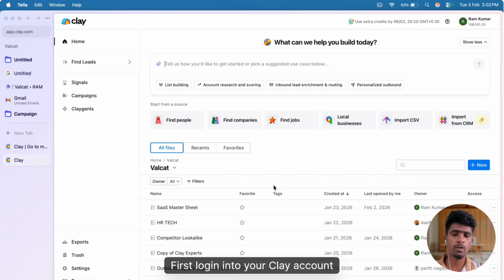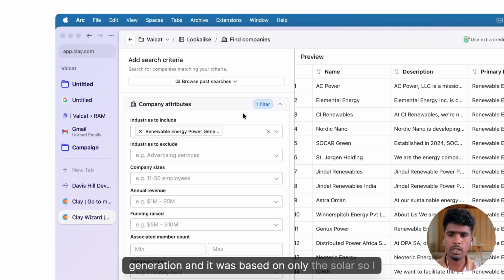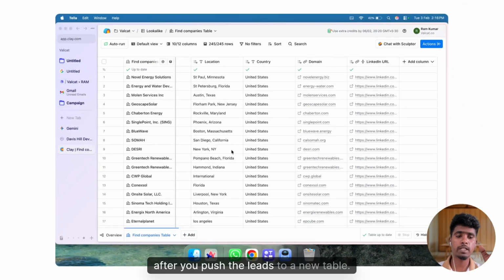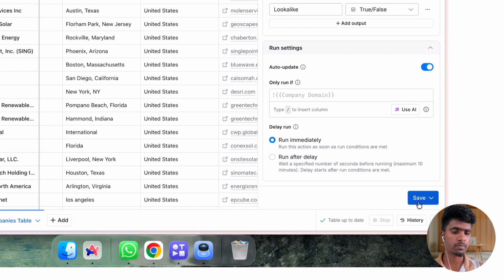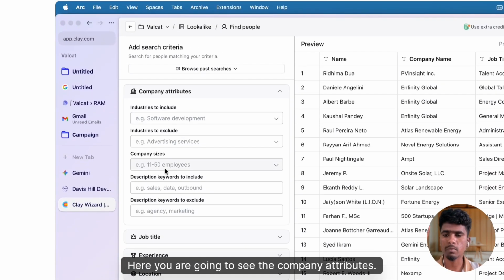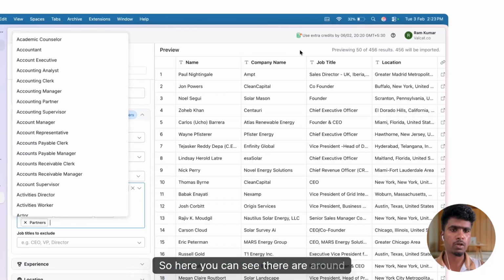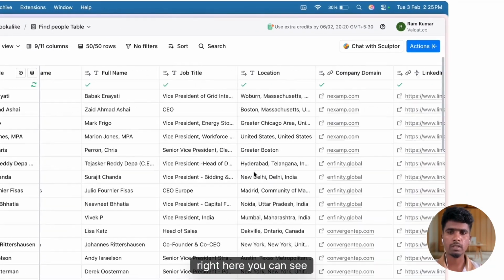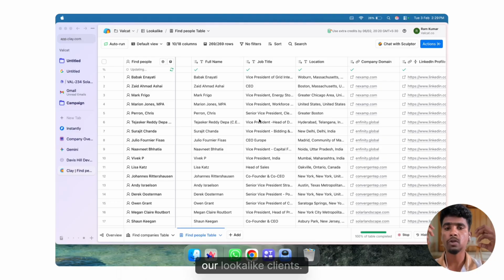New INSANE AI feature in CLAY 😱😱 |Lookalike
Stop Chasing Leads—Start Cloning Your Best Clients with Clay 🧬

Are you tired of sifting through thousands of "okay" leads just to find one good fit? This video breaks down the exact system we use to book consistent, highly qualified calls by leveraging the Lookalike feature in Clay.

Instead of just searching by industry, we’re showing you how to find "clones" of your best customers—the ones who pay on time, love your product, and never complain.

What you’ll learn in this tutorial:
✅ The Lookalike Secret: How to use a single LinkedIn URL to find thousands of identical companies.

✅ Advanced Filtering: Moving beyond basic industry tags to target specific keywords (like "Solar") and revenue markers ($5M–$500M).

✅ The 70% AI Verification Rule: How to use an AI Agent (GPT-4o mini) to vet every company website and ensure they are a true match before you spend a dime on enrichment.

✅ Decision Maker Extraction: Finding the right stakeholders (CEOs, Founders, GTM Leaders) without manual searching.

✅ The Email Waterfall: Setting up a multi-source enrichment (Leadmagic, Prospeo, etc.) to find verified work emails with an 80%+ success rate.

"Analyze the provided website. Based on [Your Best Client's Criteria], determine if this company is a 70% or higher match. Output only: True or False."

Video Timestamps:

0:00 - Intro: Why you need "Clone" clients
1:15 - Setting up the Lookalike Table in Clay
2:45 - Applying specific industry & revenue filters
4:30 - Using AI Agents to re-verify lead quality
7:10 - Finding the right Decision Makers (Job Titles)
9:20 - The Waterfall Enrichment (Finding verified emails)
11:00 - Pushing leads to Instantly.ai for automated booking

👍 Like this video if it helped you streamline your prospecting.
Let’s see if we can help you find their lookalikes!